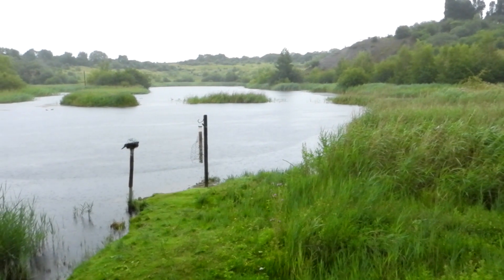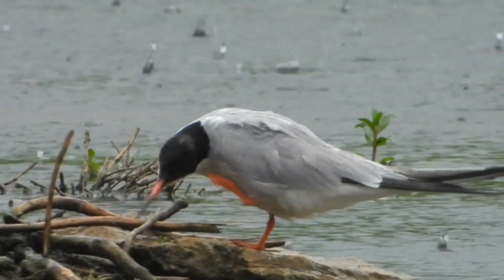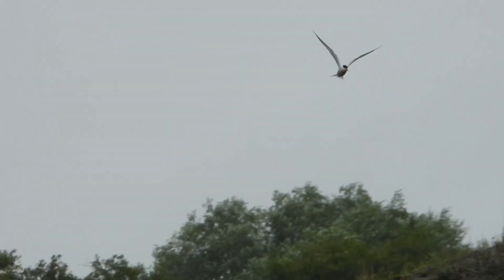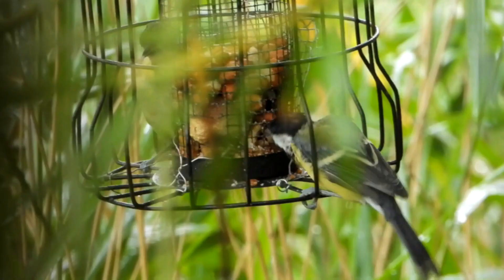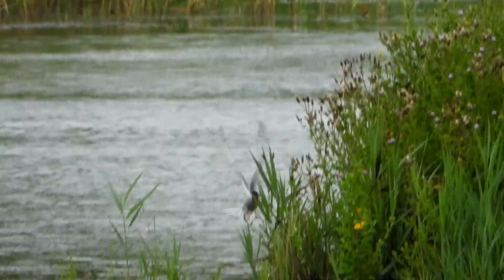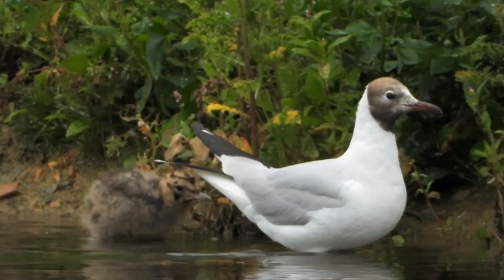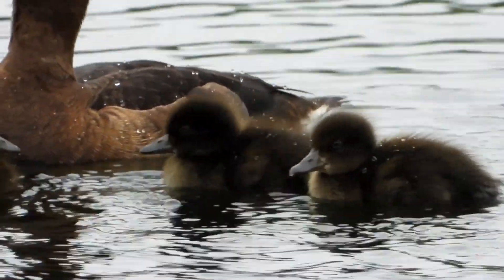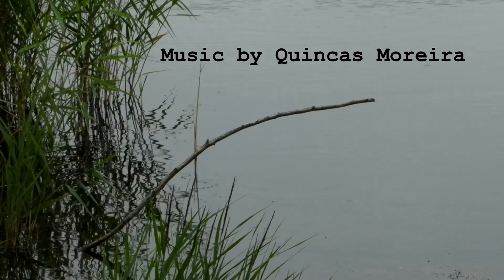Kings Dyke In The Rain: 28th July 2019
We hadn't been out filming for a couple of weeks so we took a trip to Kings Dyke Nature Reserve despite the rain to see what came along.  (Brain freeze and tongue slip alert, the Great Spotted Woodpecker is a Male:-)